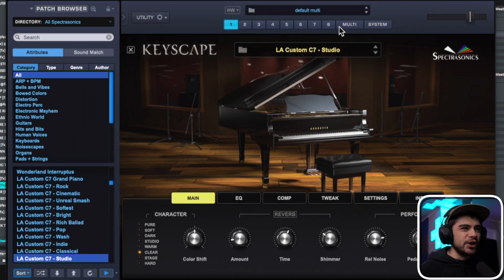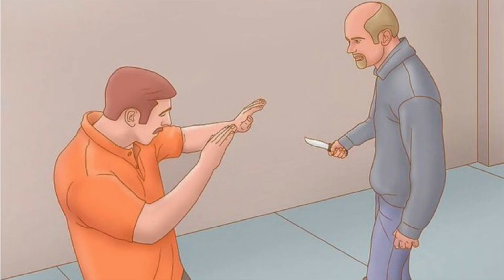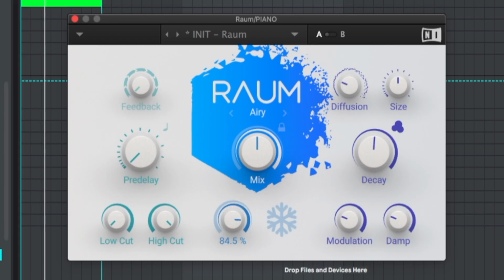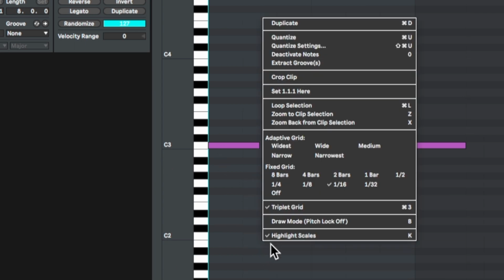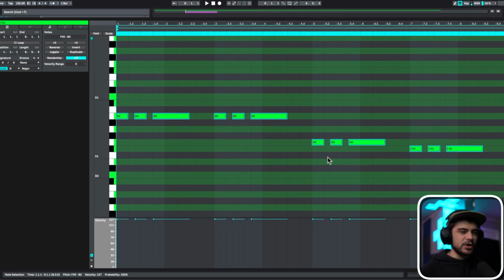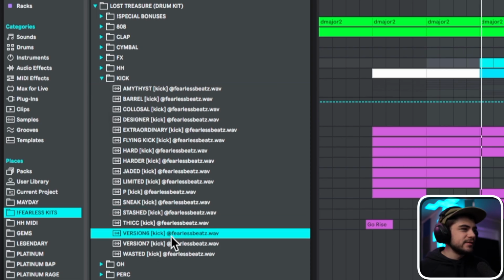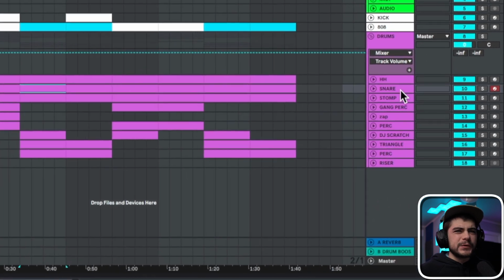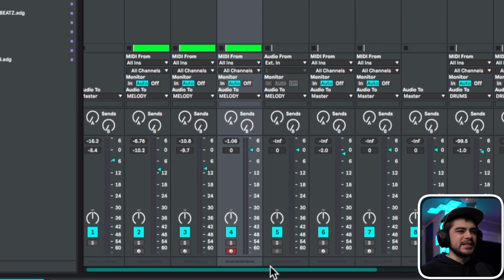How To Make AUTHENTIC Detroit Type Beats (Ableton Live 11 Tutorial)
This is a full tutorial where we make an authentic Detroit type beat from scratch in Ableton Live 11! You will see every step along the way and be able to make your own nasty Detroit beats!

MUSIC EQUIPMENT:
Current Audio Interface
Cheap Audio Interface
Current XLR Cable
Cheap XLR
Current 1/4" Cable
Cheap 1/4" Cable
Current Midi Keyboard
Cheap Midi Keyboard
Current Headphones
Cheap Headphones 1
Cheap Headphones 2
Current Monitors
Alternate Monitors
Cheap Monitors
Current Monitor Stands
Cheap Monitor Stands

USB Hub
SSD Storage
HD Storage

RECORDING/STREAMING EQUIPMENT:
Camera Lens
Cam Link (Streaming)
Stream Deck

Current Mic
Best Mic
Old Mic
Current Mic Stand
Desk Mic Stand
Pop Filter

Acoustic Sound Panels
Foam Panels
Light Panels
Light Box